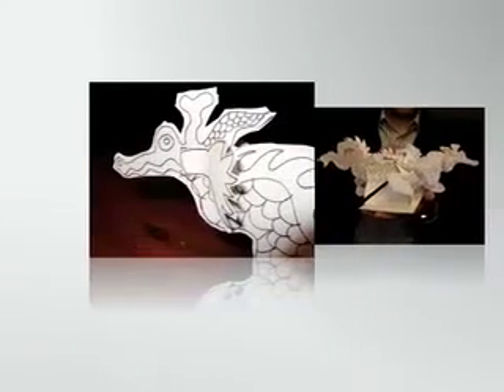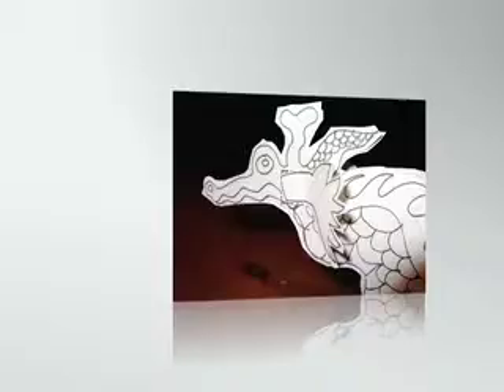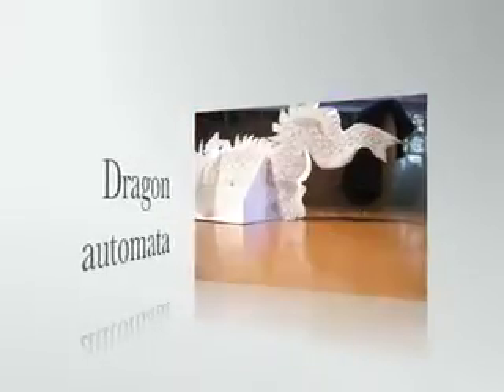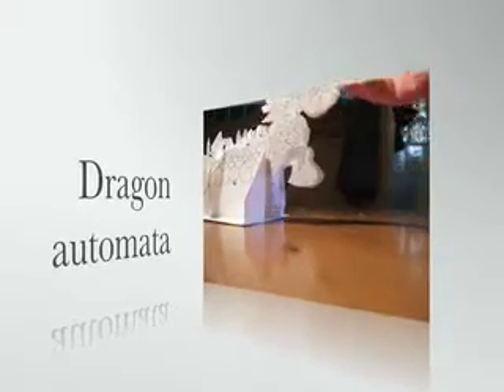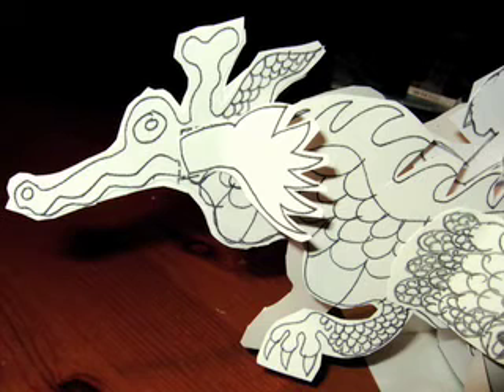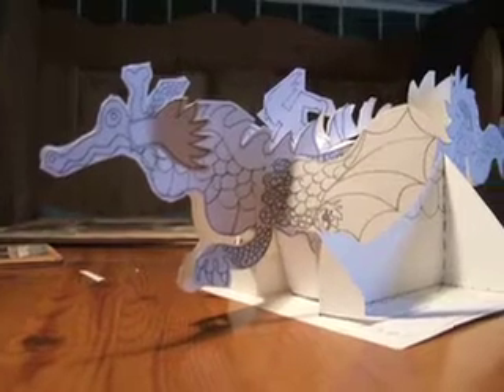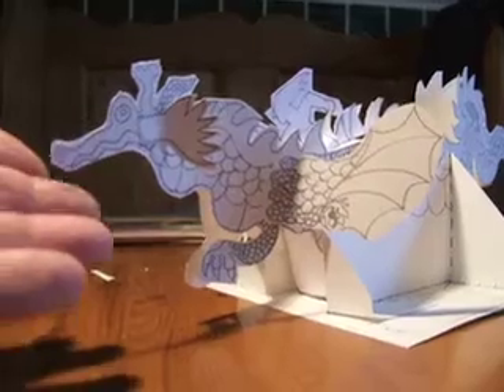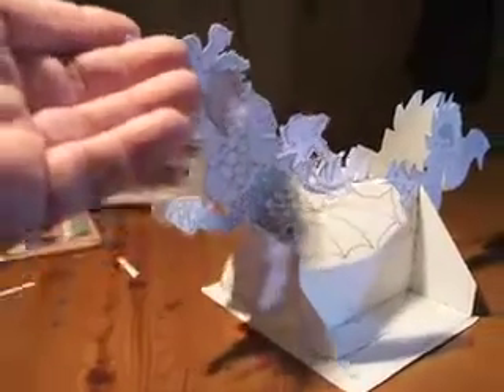Flying Dragon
Dragon automata - here is a simple model made from photocopy thin card. I have made this for year 8 students to make during a China themed week. This is the prototype.